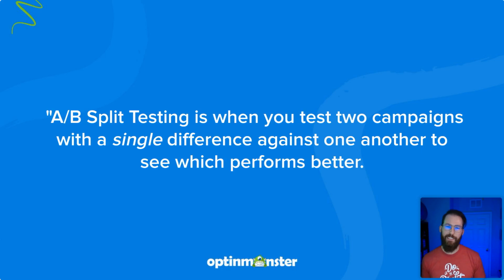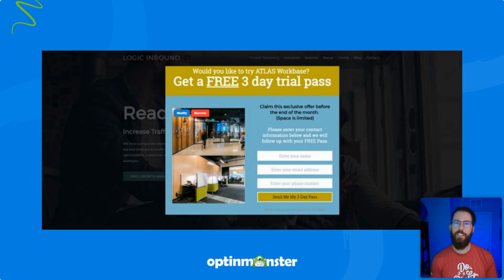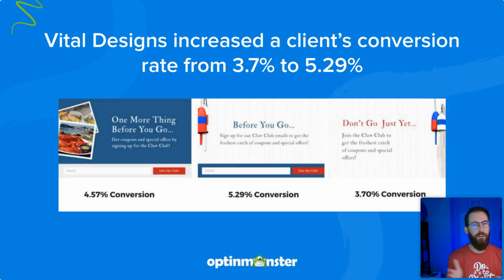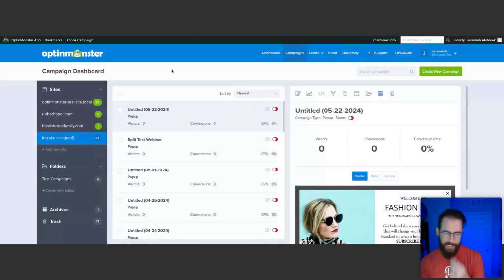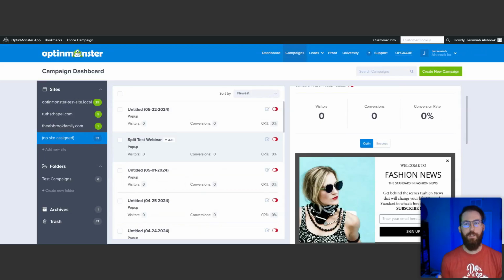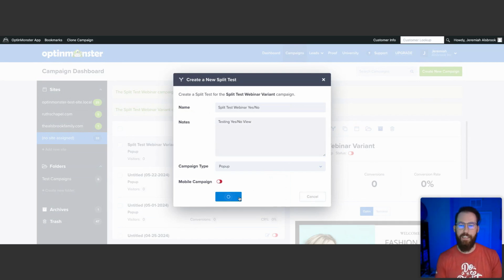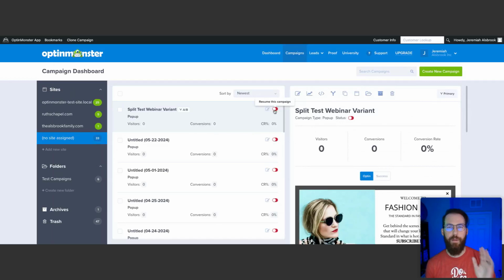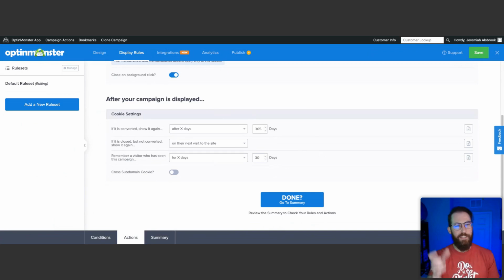Practice Makes Progress: Testing Your Way to Higher Conversions (OptinMonster Webinar)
Join Jeremiah from the OptinMonster growth team as he explores the topic of split testing in this informative webinar. Learn what A/B split testing is, understand its impact on conversions, and see real-life case studies demonstrating significant improvements. Discover how to effectively implement A/B tests on your OptinMonster account to enhance your campaigns. Whether you're new or experienced in split testing, this session provides actionable insights to optimize your strategies and boost conversion rates.

👉 Chapters
00:00 Introduction and Webinar Overview
02:04 The Concept of Split Testing
04:26 Defining A/B Split Testing
06:56 Importance of A/B Testing
08:07 Case Studies: Successful Split Testing
14:28 How to Implement Split Testing
18:12 Creating Split Tests in OptinMonster
20:01 Setting Up Your Split Test Campaign
21:04 Making Your First Change: Button Shape
22:18 Running the Split Test and Analyzing Results
26:04 Creating a Yes/No Split Test
29:40 Advanced Split Test Settings
31:52 Q&A Session
36:30 Final Thoughts and Offers